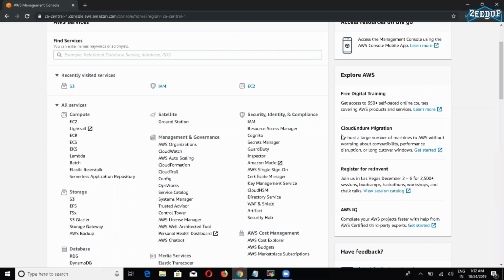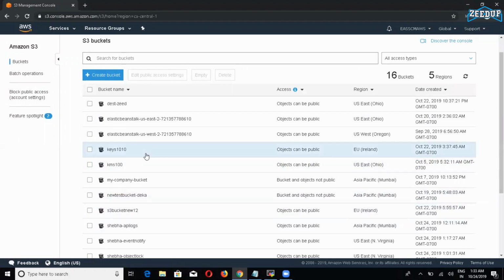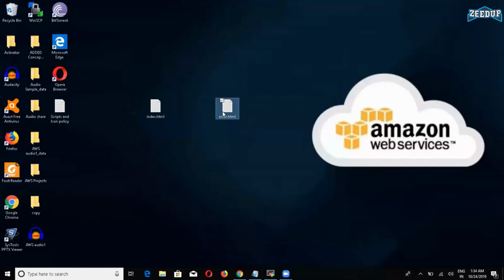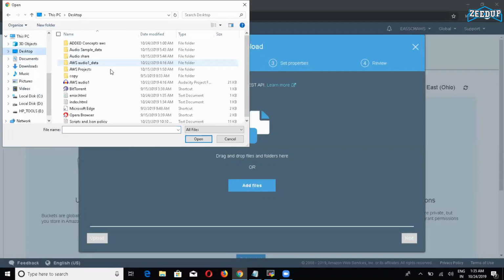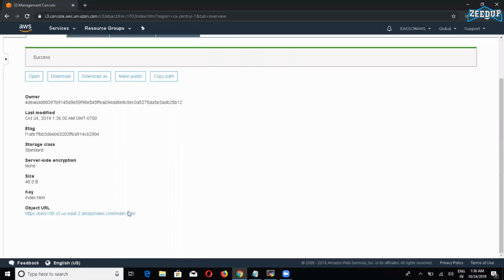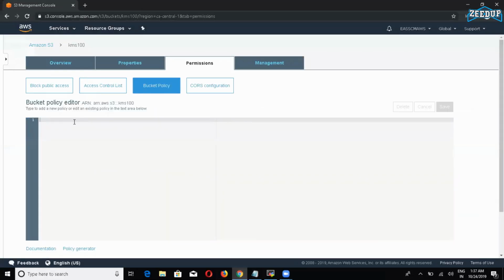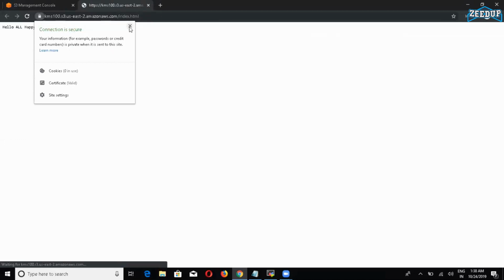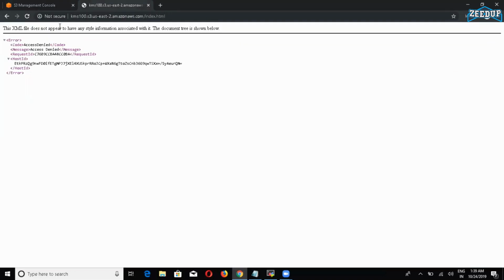Project 2 -Securing data on Amazon S3 with defense in depth in English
Securing data on Amazon S3 with defense-in-depth (Allow Access s3 Resources via Https/Deny Http Access)